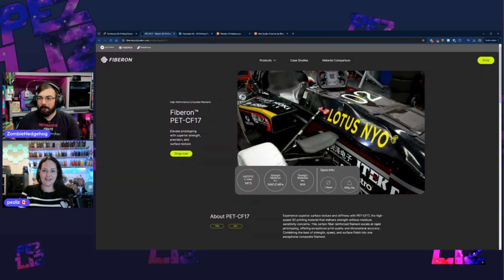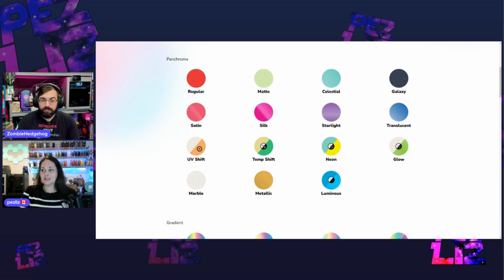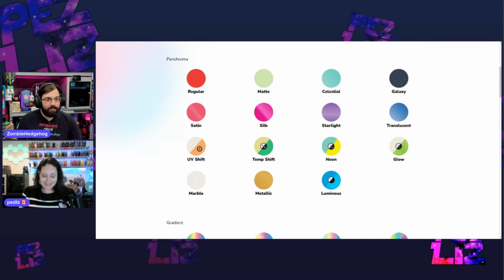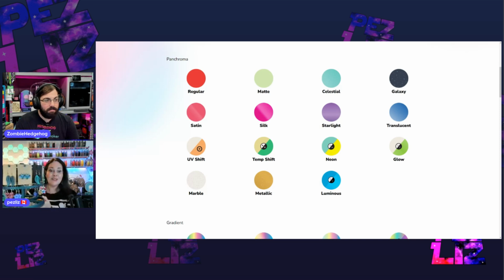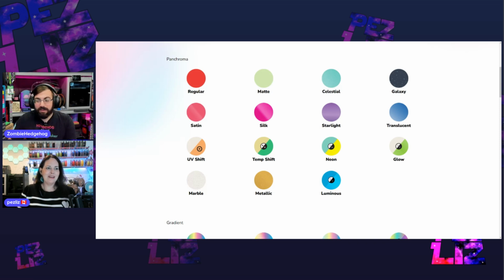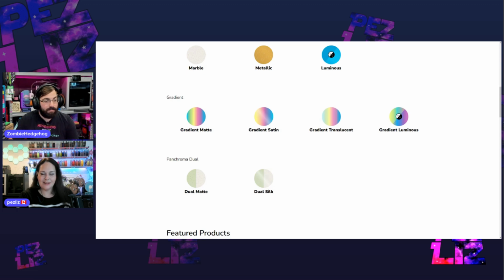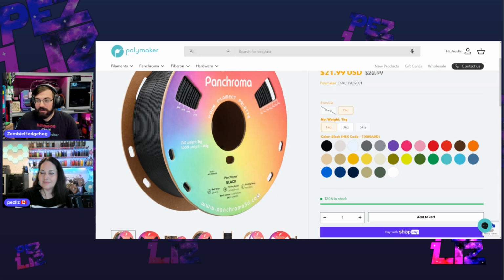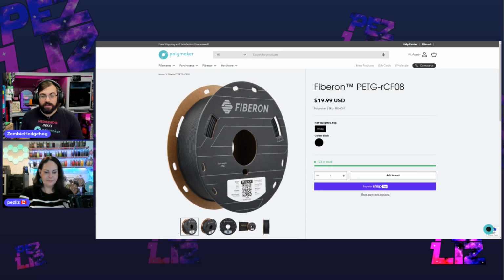In Printing Colour @Polymaker PANCHROMA and Fiberon Launch!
In this “In Printing Colour” with pezliz & @Polymaker  we are joined by @hedgehogmakes for the launch of Polymaker's Panchroma! Learn about the new colours, and also about Fiberon filaments!

Polymaker’s new aesthetic product family is designed to meet the
growing demand for high-quality, visually stunning 3D prints by offering
the widest selection of colors and surface finishes available on the
market. Panchroma is committed to the highest consistency of color for
its products with a multi-step process monitoring the quality control for
color consistency.

Panchroma employs a number of extrusion techniques in order to create
their filaments and the combinations of these techniques with the
multitude of color expands the filament offering exponentially. Filaments are divided by their extrusion process, then surface finish and finally the
color. This allows users to navigate through the vast array of options and
find the filament they need.